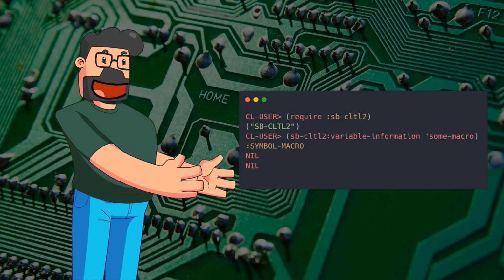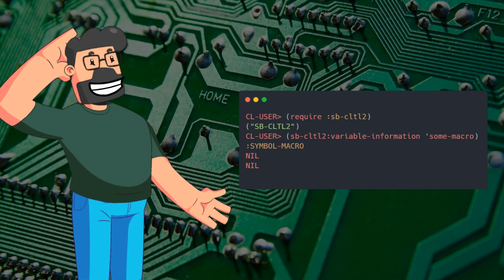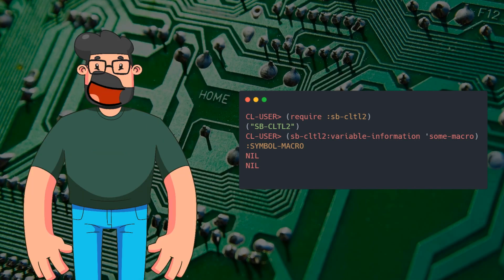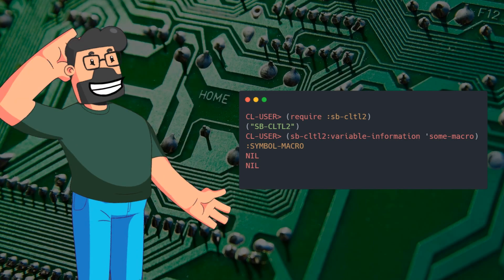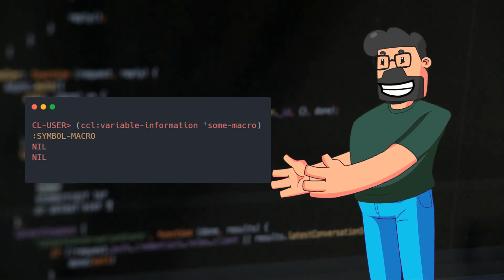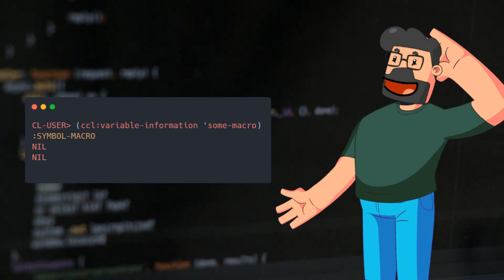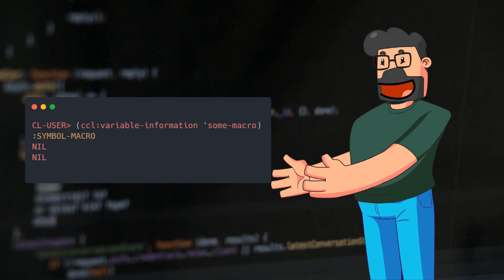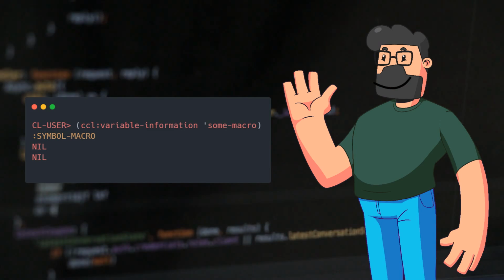How to Determine if a Symbol Represents a Symbol Macro in a Standard Way?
Learn how to determine if a symbol represents a symbol macro in a standard way. Is there a standard/portable way to query if a symbol stands for a symbol macro?

✅ VIDEO INFO:
00:00:00 - Symbol Macro: Portable Check Solution Here!
00:00:15 - Symbol macro check with VARIABLE INFORMATION.
00:00:45 - CCL package accesses VARIABLE INFORMATION efficiently.

This solution would not have been possible without the contributions of users: myname and Shawn